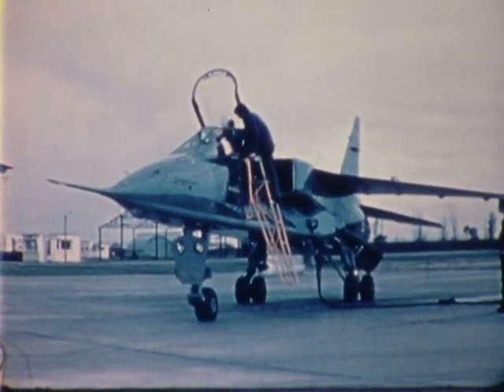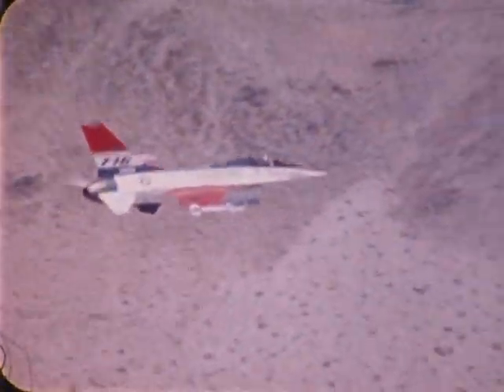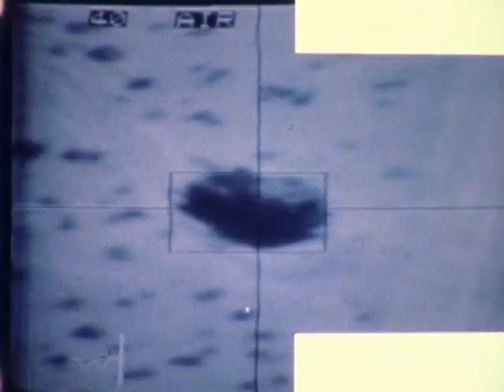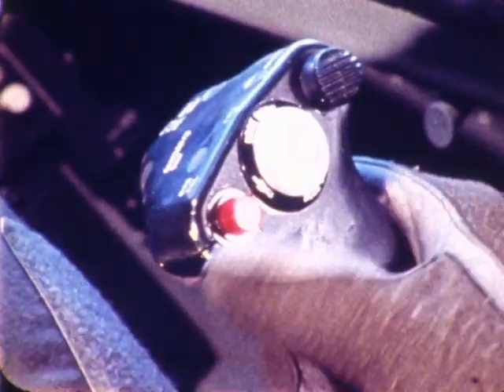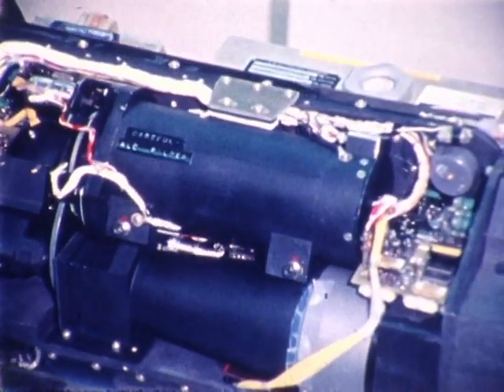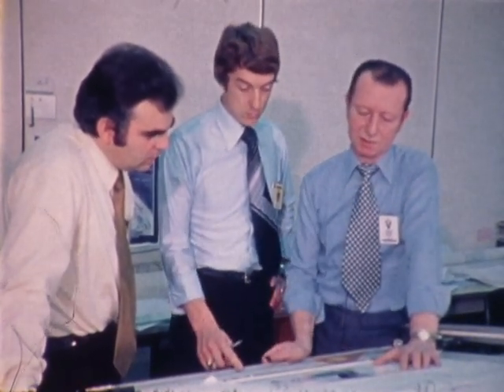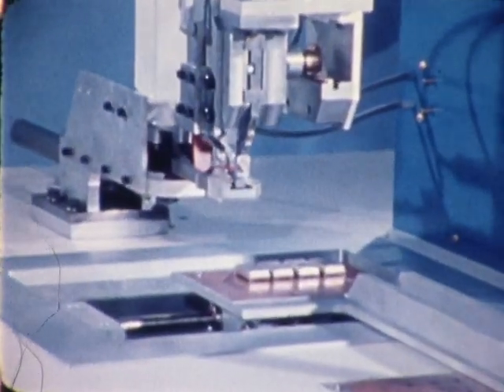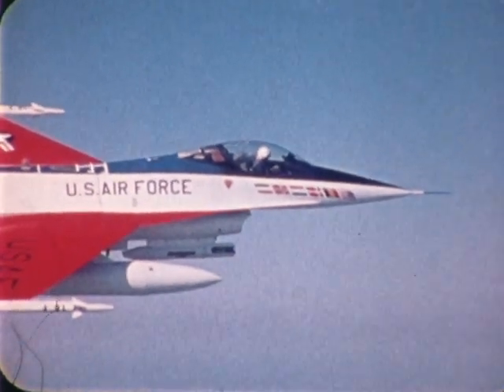F 2250 General Dynamics F-16 use of Martin Marietta Atlis II Laser Guidance System